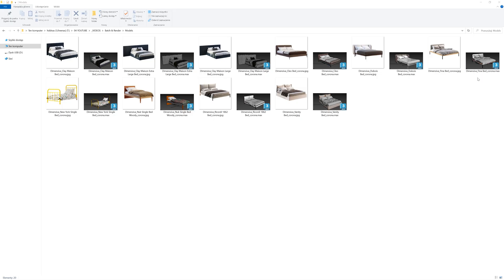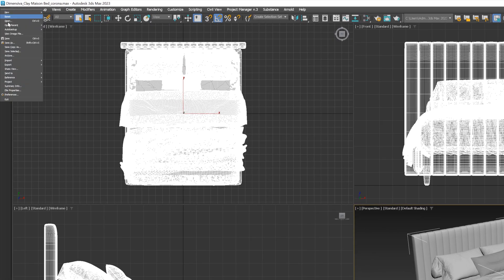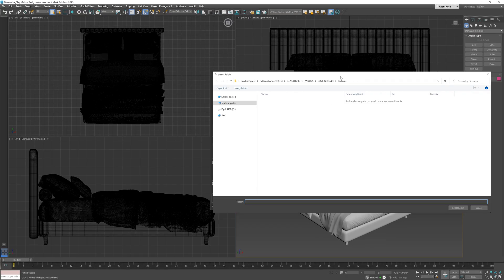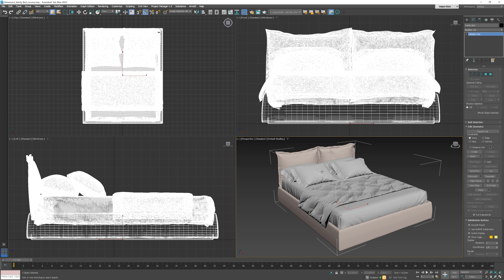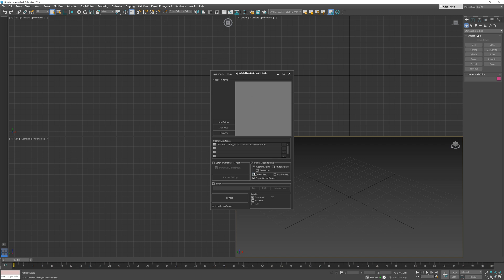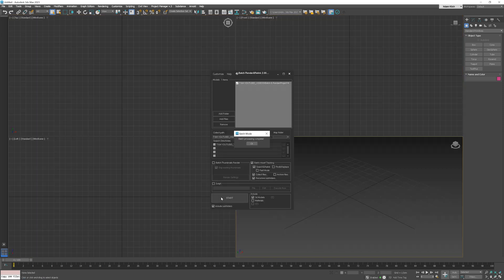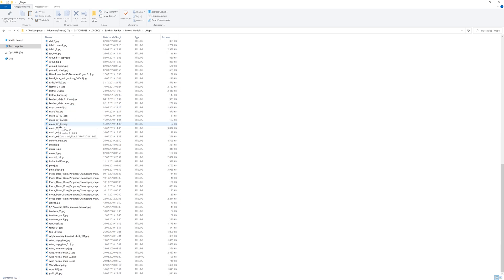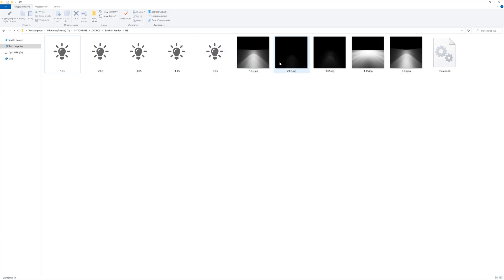Managing & Organizing Assets in Multiple 3D Files at ONCE! l Batch Render&Relink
Learn the great method of organizing and managing assets in multiple 3ds Max files with the use of Batch Render & Relink from KStudio.

⏱️ Timestamps
0:00 Intro
0:42 Standard method of linking the textures
1:53 Search & Relink
3:34 Collect Files
5:37 Batch Thumbnail Render
7:12 Summary